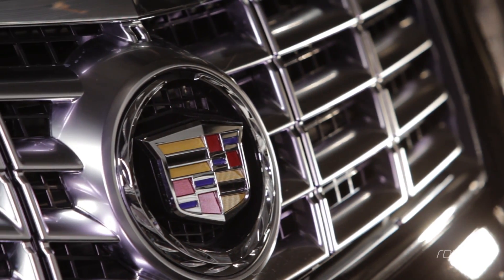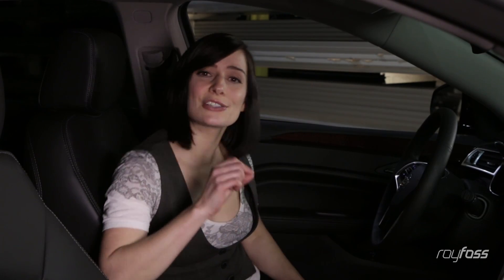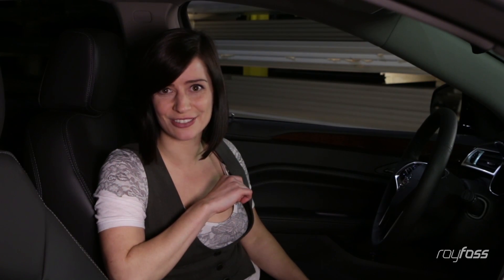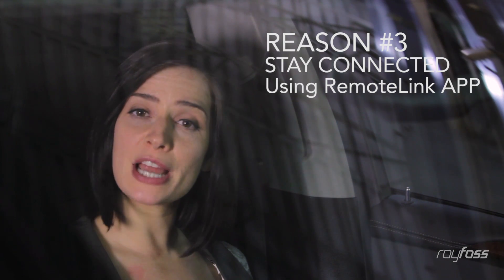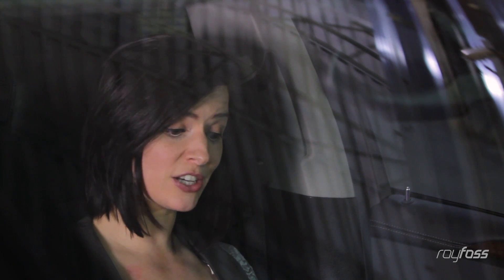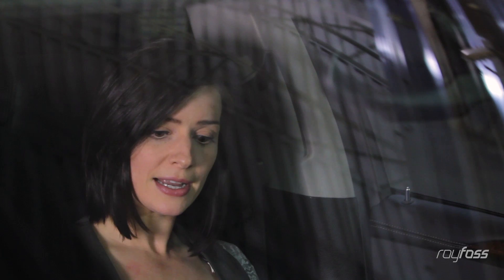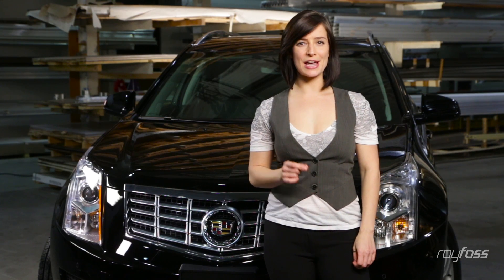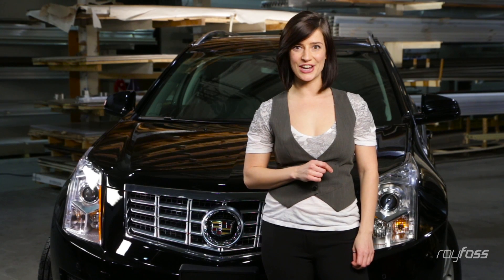Five Reasons to Own a Cadillac SRX: Part 3